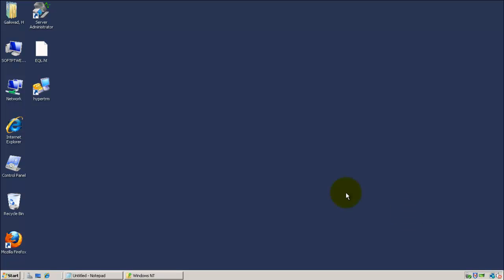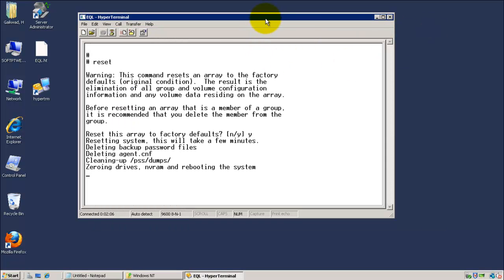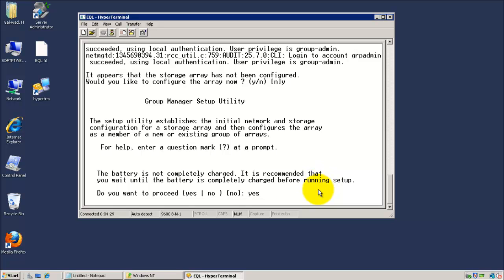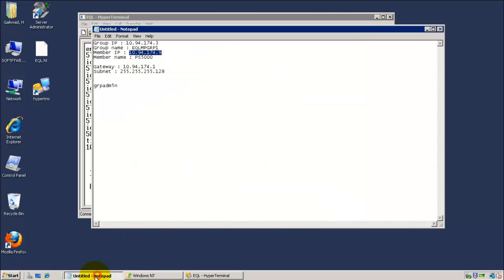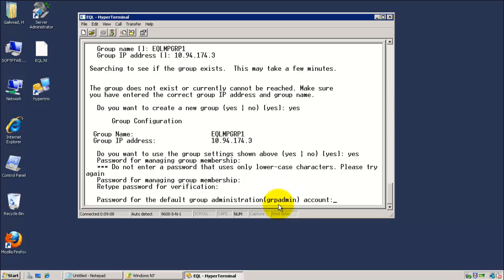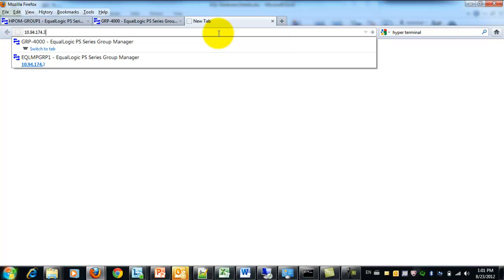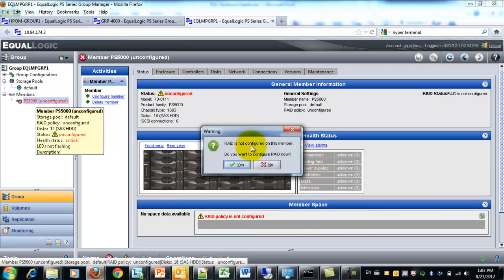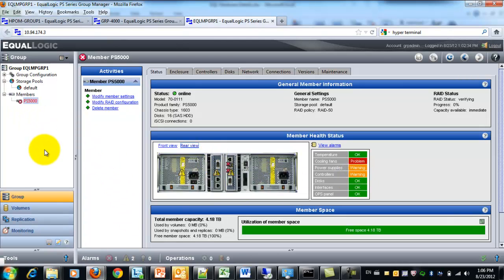Configure EQL Group with 1 Member using Serial Connection